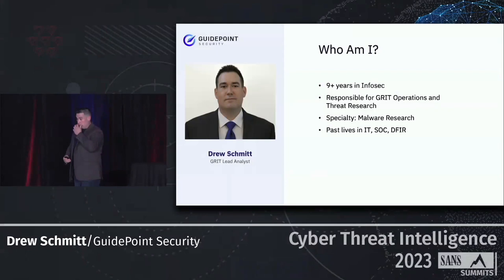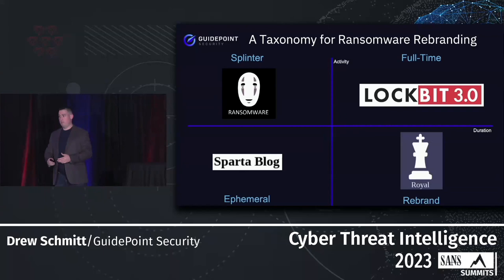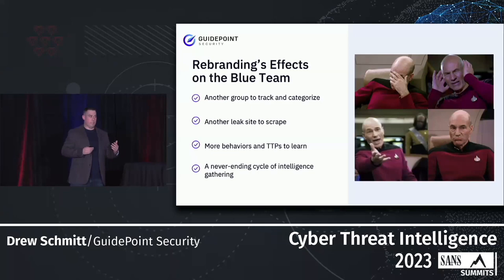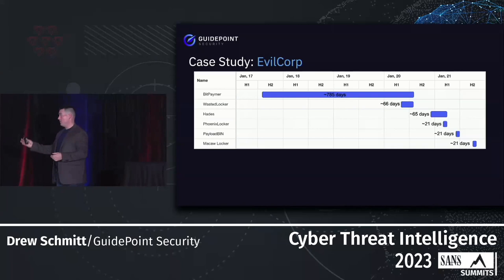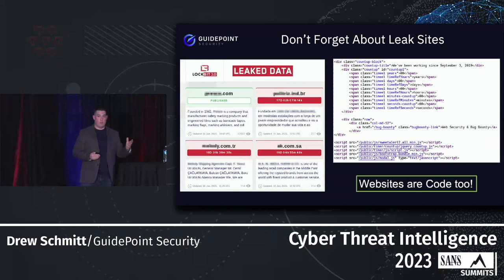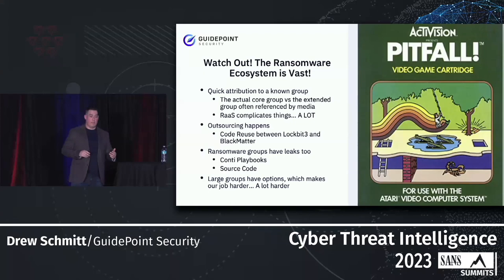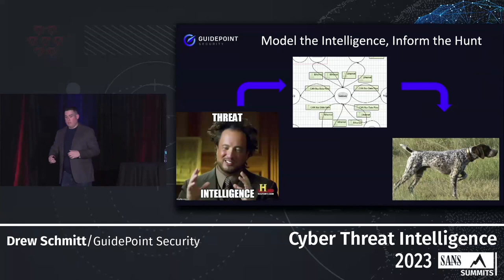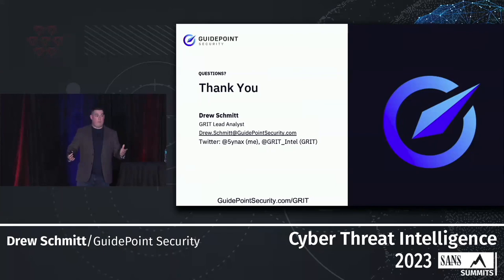Ransomware Rebranding: So Hot Right Now!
SANS Cyber Threat Intelligence Summit 2023

Drew Schmitt, GRIT Lead Analyst, GuidePoint Security

Ransomware rebranding is becoming one of the most common techniques that ransomware groups are leveraging to obfuscate their operations and remain under the radar. From high-profile groups like Evil Corp and Wizard Spider to up and coming groups like AlphV and Blackbyte, the rebranding process has provided viable solution for extending operational capabilities after high profile attacks, including attacks on critical infrastructure. This talk will examine rebranding trends from 2020 until present and provide a thorough review of the impacts ransomware rebranding has had on the operational capacity of multiple ransomware groups. Lastly, this talk will analyze methods that threat intelligence analysts can utilize to compare traits and behaviors between ransomware groups to determine if the group is a likely rebrand or something new altogether.